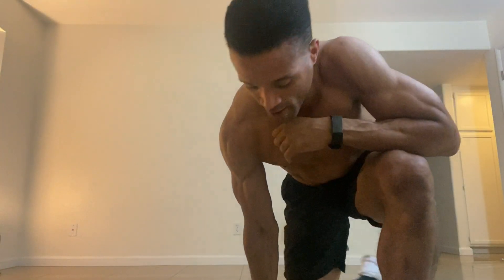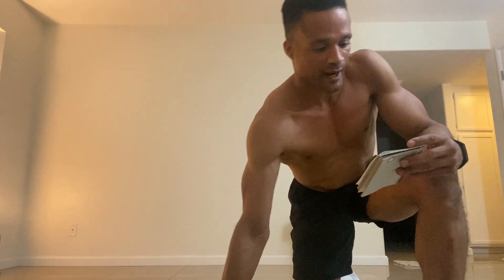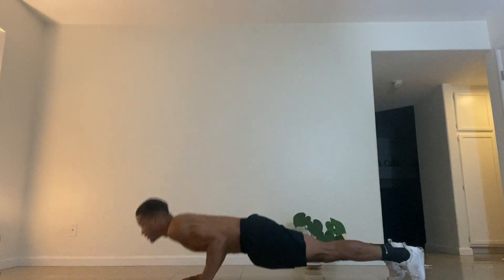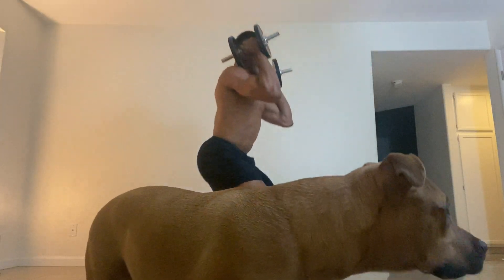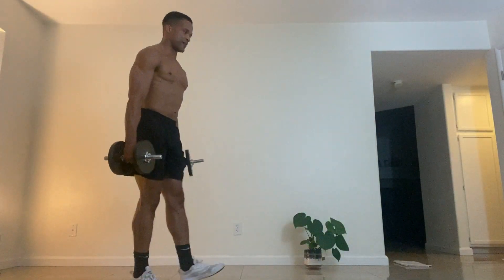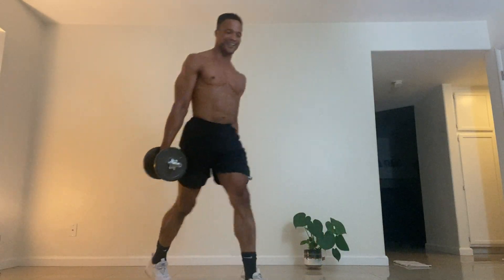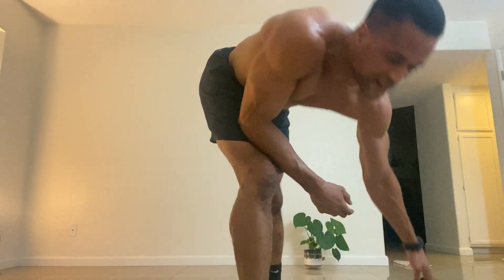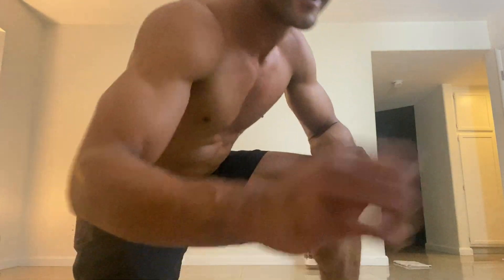Eric Dawkins Cardio HIIT and Strength Training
If you need to go slow and stabilize, chill.  If you're feeling good, pick up the pace.